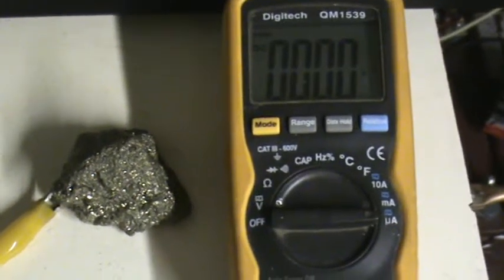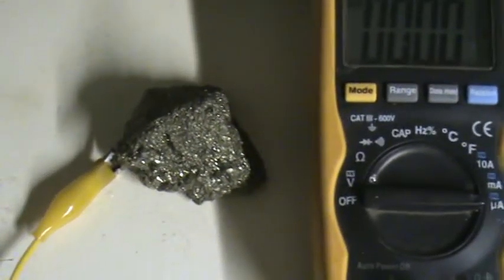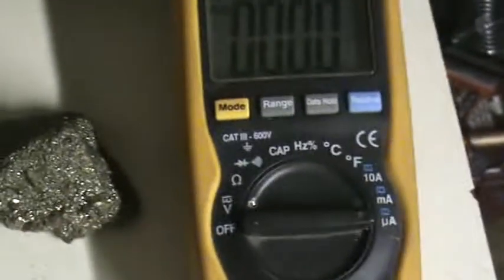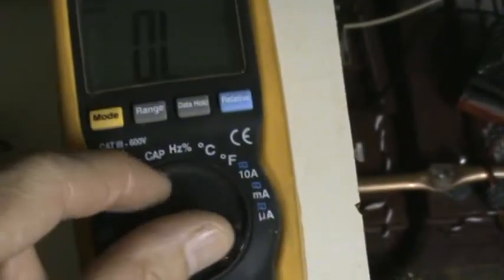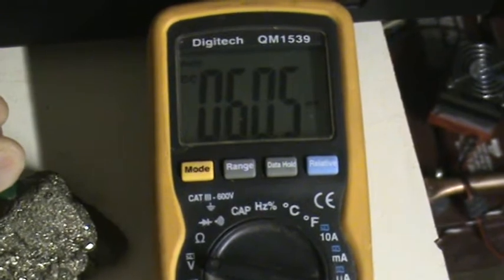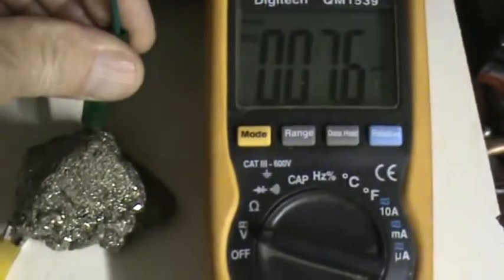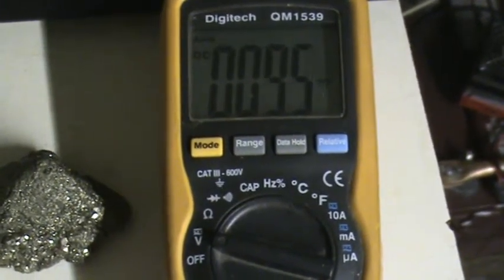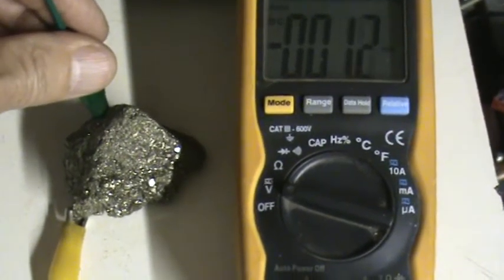Current & Voltage from Iron Pyrite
This confirms what John Bedini just posted to show that there is energy already in a piece of Iron Pyrite crystal.